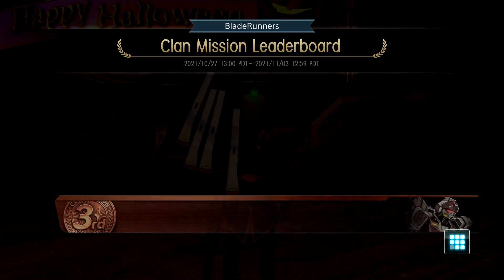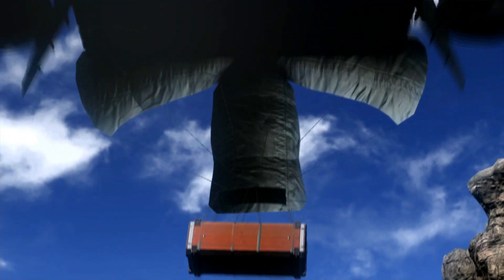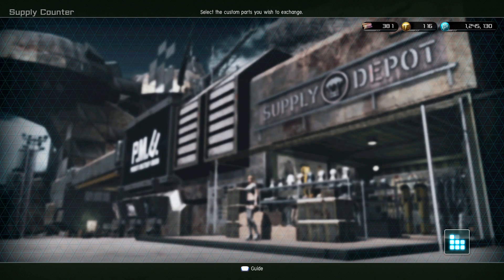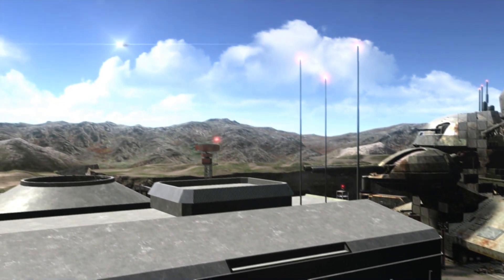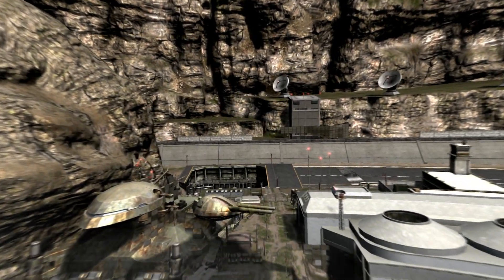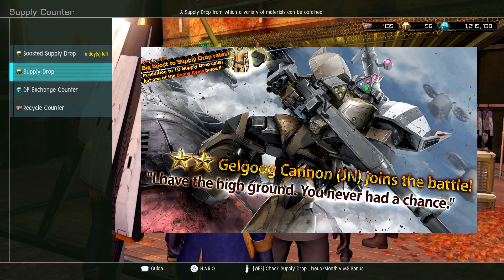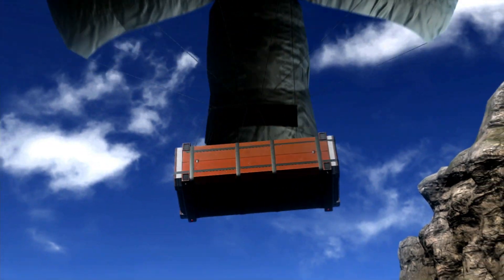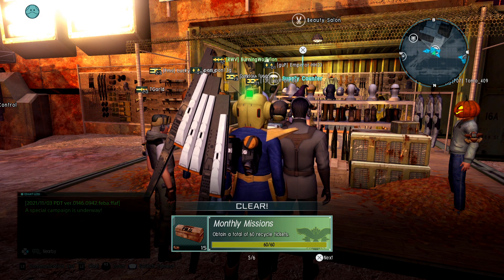Gundam Battle Operation 2 Update 11/4 - Gelgoog Cannon (JN), GBO2 Days! Let's pull 30!!!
New Suit(s):

Gelgoog Cannon (JN)
Type:  Support
Rarity: ★★
Cost:  LV 1-2 @ 500

New Suit Levels:
★★ Rick Dias II LV3

★★★ Gaplant LV 1-2
★★★ Gerbera Tetra LV 2
★★★ Xamel LV 3
★ Guntank II LV 1-2

★★★ Zeta LV 2
★★ Zssa  LV 1-2
★★ GM Night Seeker II LV 2

Happy Code Fairy Launch day~

Code: R3DWOLFV